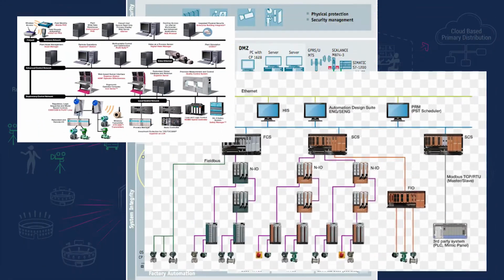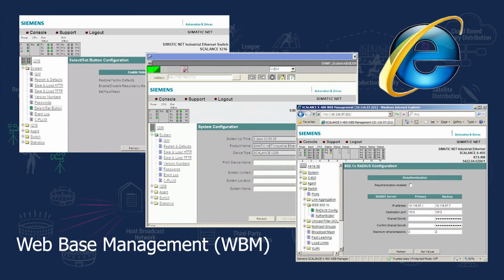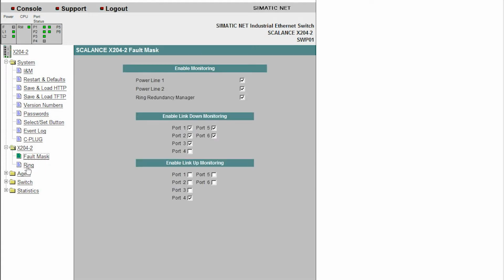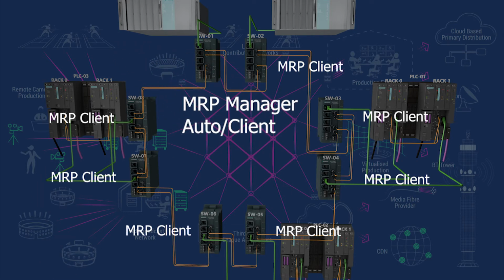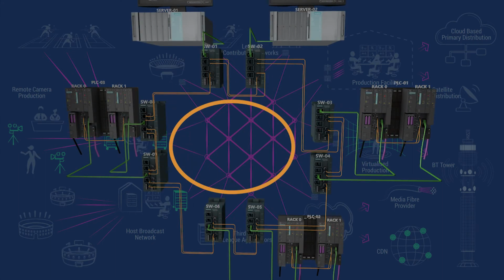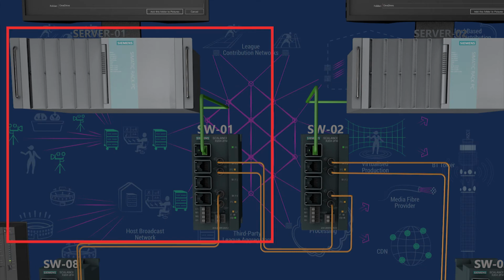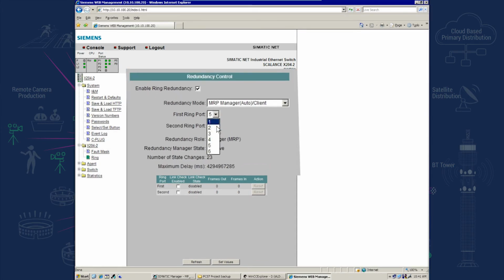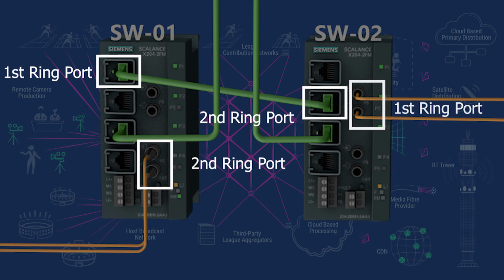Siemens Ring Network Basic Principal | Simatic Ring Topology | PCS 7 Ring Network Scalance X204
Siemens Ring Network Basic Working Principal
Simatic Ring Topology
Siemens Ring Network X204
Simatic PCS 7 Ring Topology
Process Control System PCS 7 Ring Network Topology
Scalance X204-2